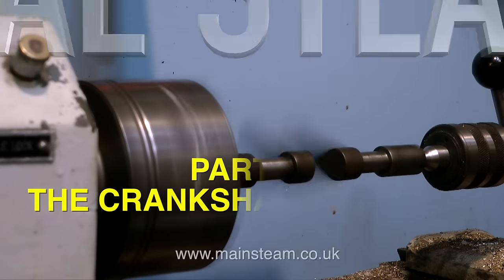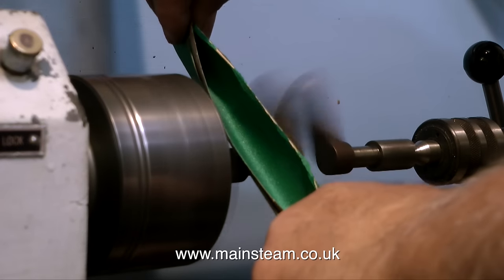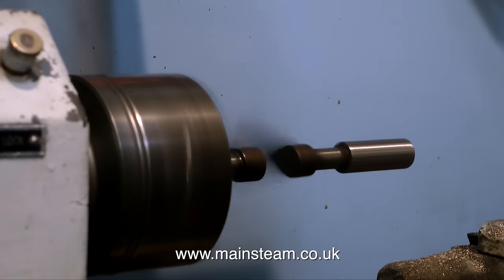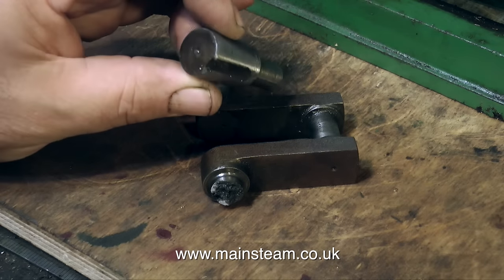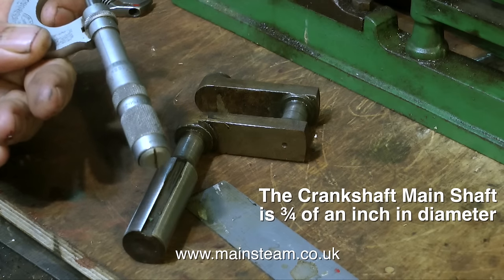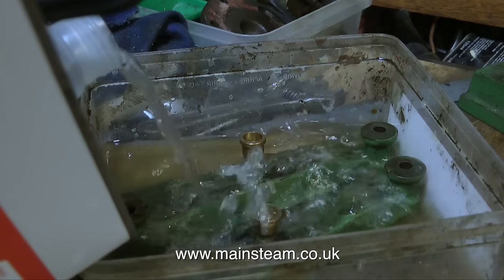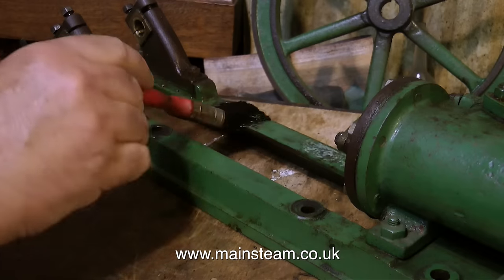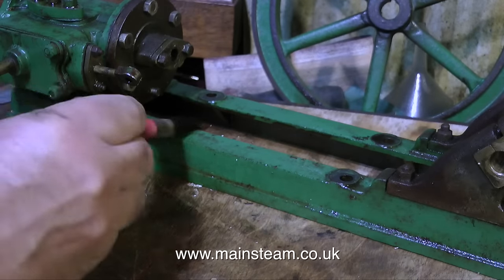PART 3 - LARGE HORIZONTAL STEAM ENGINE REBUILD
This is part 3 of the large horizontal steam engine rebuild. This video shows the serious problem with the crankshaft.